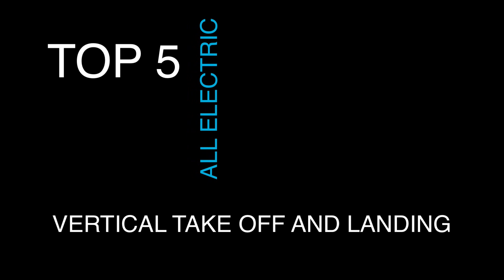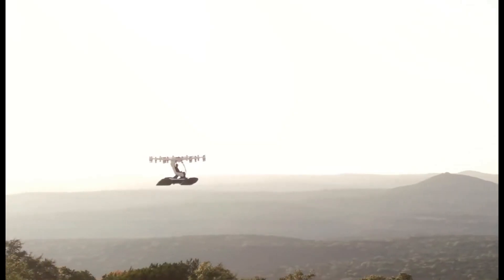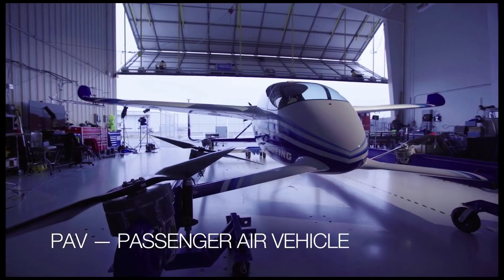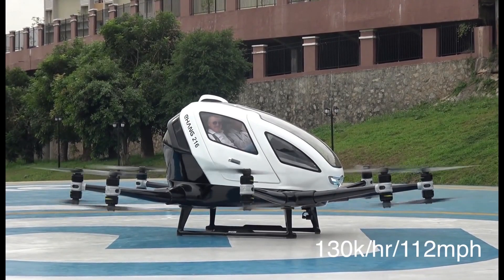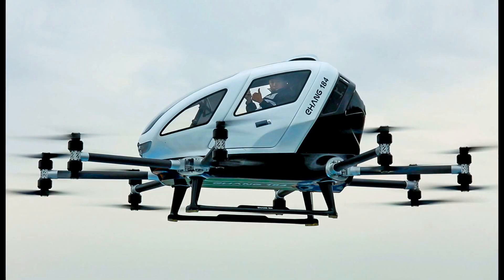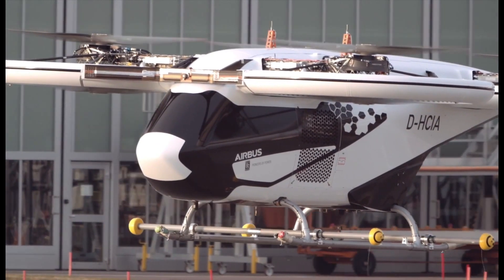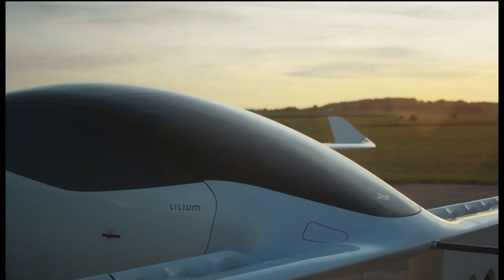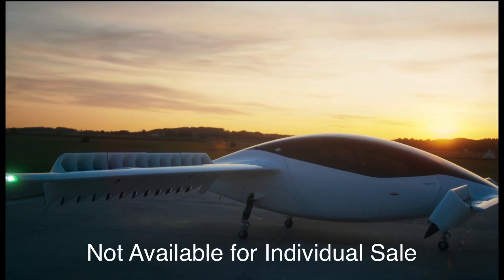Top 5 Best Electric VTOL Personal Aircraft, Passenger Drones and Flying Cars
Here is a list of our favorite ELECTRIC VTOL (Vertical Take Off and Landing) Personal Aircrafts, Human Flying Machines, Flying Cars and Autonomous Aerial Vehicles (AAV). Some of these are already in the market and some are still prototypes.